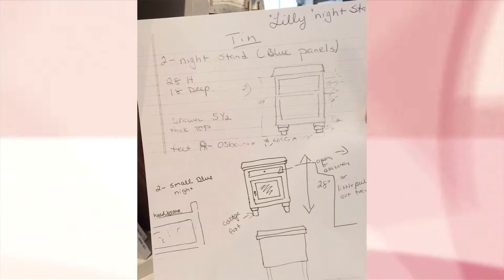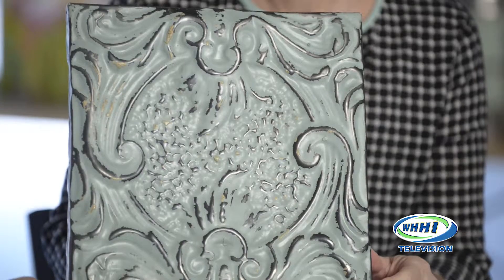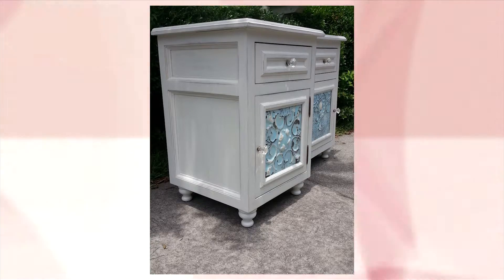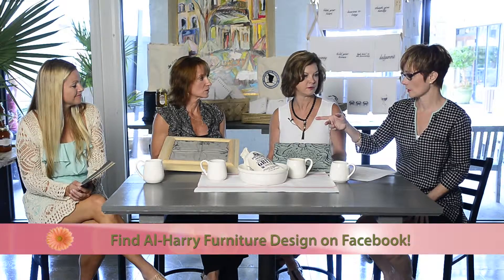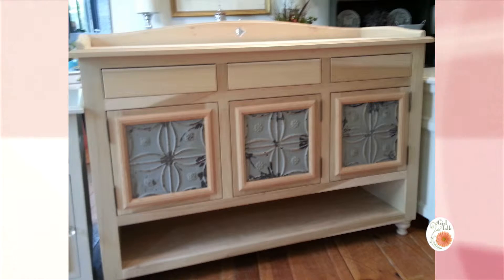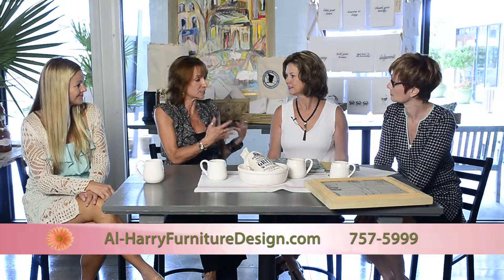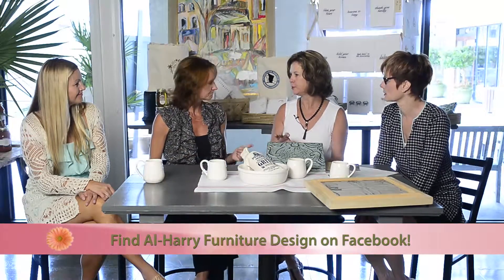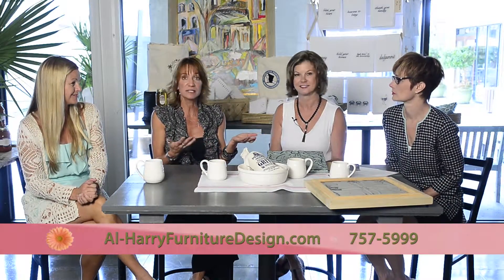GIRL TALK | Al-Harry Furniture Design | The Cottage Series | Only on WHHI-TV